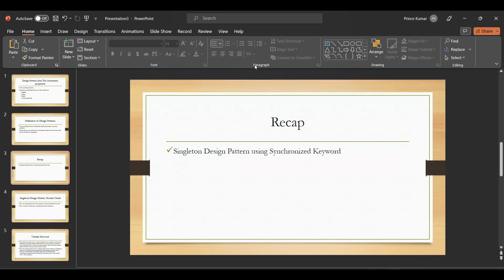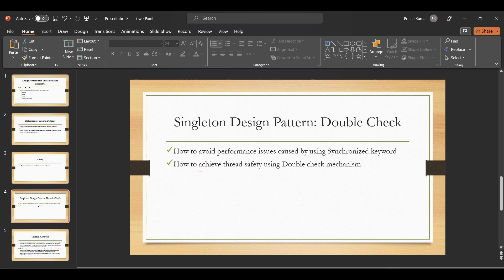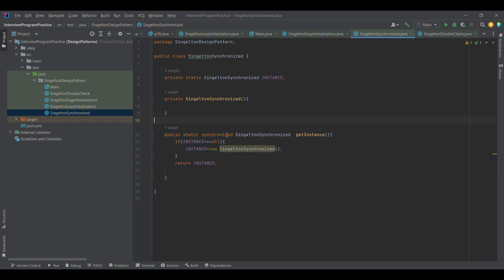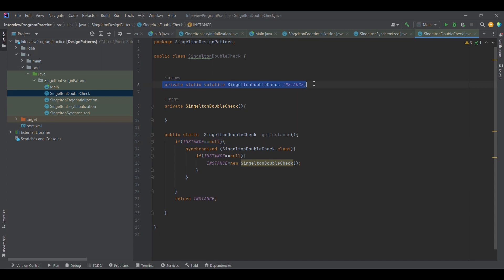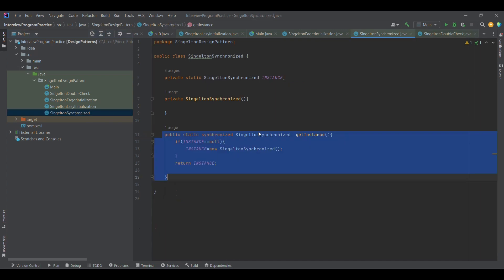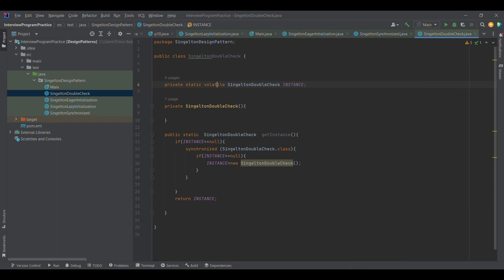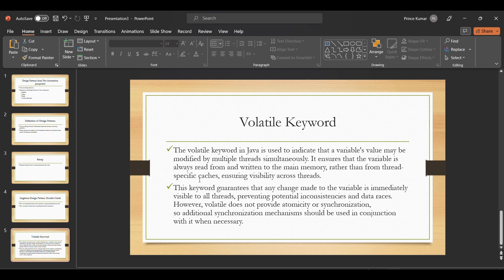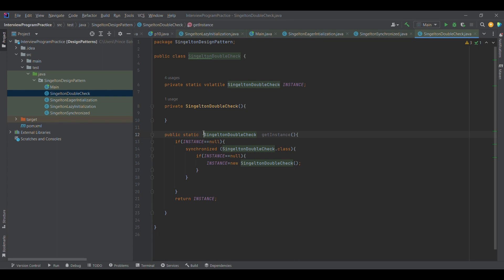Advanced Singleton Design: Leveraging the Double Check Mechanism | Lecture 5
Hello Everyone,

In this lecture We discussed about :
1.  Challenges in Singleton with Synchronized
2. How to achieve thread safety using Double Check

Previous Lecture:
1. Singleton using Synchronized

Regards,
PrinceAutomationDestination